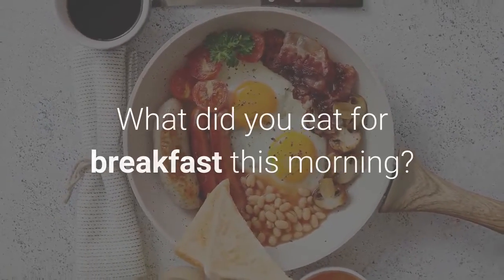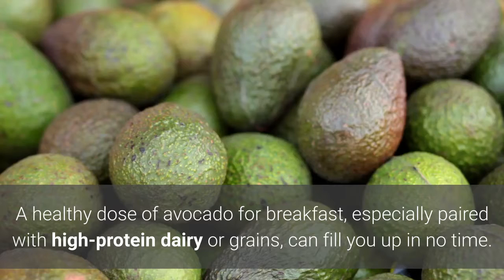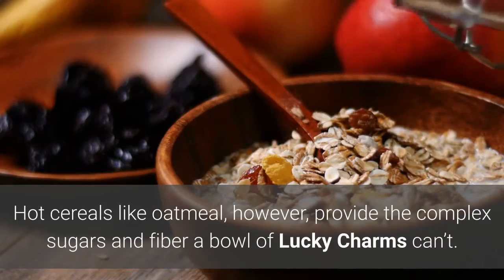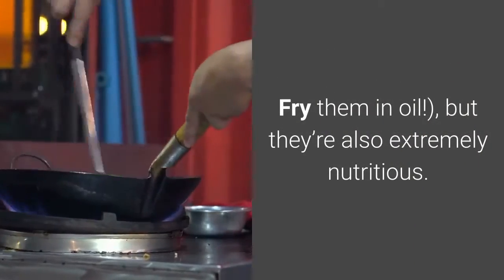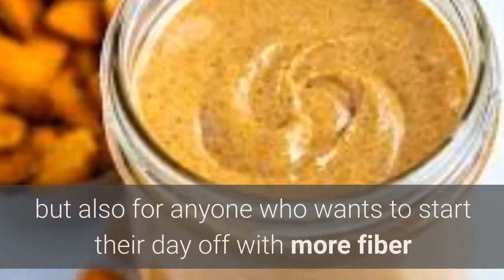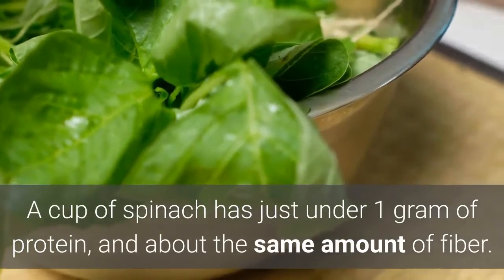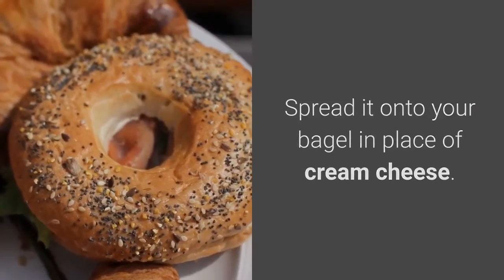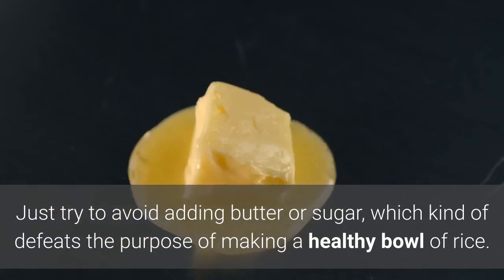Foods For Breakfast To Lose Weight Faster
1. Avocado.
Avocados are great for weight loss.
Avocados go with everything, basically.

Avocados are everywhere — but that’s not necessarily a bad thing. A healthy dose of avocado for breakfast, especially paired with high-protein dairy or grains, can fill you up in no time. One serving provides 3 grams of fiber and 1 gram of protein. It’s a great substitute for high-fat or high-sugar spreads on toast, because it has just enough healthy fat to give you extra energy without leaving you hungry two hours later.

If you’ve had enough avocado toast (understandable), there’s plenty more you can do with this fruit to start your day off right. Bake it into a breakfast pizza. Mix it into your scrambled eggs. You can even use fresh avocado to bake healthier muffins and vegetable breads.

2. Steel-cut oatmeal.
Oatmeal is full of fiber, which could help you lose weight faster.
So much better than Lucky Charms.

3. Eggs and toast.
Eggs are a healthy source of protein and good fats
An egg breakfast sandwich is both filling and delicious.

Eggs are a popular breakfast staple for a reason. They’re not only versatile (Boil them! Scramble them! Fry them in oil!), but they’re also extremely nutritious. A single egg has 6 grams of protein and 5 grams of healthy fat plus plenty of essential vitamins and minerals.

Toast, made with whole grains instead of white bread, is also a nutritious addition to your breakfast plate. The two together create a well-rounded pair full of flavor that’s guaranteed to leave you feeling satisfied till lunch. You can even add other ingredients to make a full breakfast sandwich — like avocado, tomatoes, and cheese.

4. Nut butter.
Nut butters are packed with healthy fat and protein.
Most nut butters are healthier than peanut butter.

Nut butters can be high in calories per serving, but the protein and healthy fats they provide make up for that. You don’t want to go too crazy — they’re healthier than peanut butter, but not by too much. However, it’s not only a good alternative for those with peanut allergies, but also for anyone who wants to start their day off with more fiber and healthy fats that taste amazing.

Some of your favorite breakfast foods, like bagels or pancakes, can benefit from a creamy protein boost. This can help you charge toward your weight loss goals, too. Just eating a banana for breakfast, for example, might not keep you full for very long. Add a little almond butter, though, and you won’t have to take your usual midmorning snack break.

5. Spinach.
Spinach is a healthy, versatile vegetable.
There’s a lot of protein packed into these leaves.

Many people find it difficult to incorporate even one serving of veggies into their breakfast. Grabbing a power bar or devouring an Egg McMuffin on the way to work won’t cut it. You might be surprised how easy it is to add some plant foods like spinach to your first meal of the day — especially because most are naturally fibrous and low in sugar.

A cup of spinach has just under 1 gram of protein, and about the same amount of fiber. Adding even a handful of leaves to your breakfast sandwich, omelette, or frittata will give you the long-lasting energy boost you need to make it through the morning.

6. Greek yogurt.
Greek yogurt is higher in protein than regular yogurt.
Pair yogurt with fresh fruit to boost your fiber intake.

Eating a variety of foods from different food groups is a healthy way to eat without getting bored. Choosing a healthy source of dairy isn’t always easy, but the right combinations could jumpstart your weight loss in no time. Research has shown foods like yogurt are optimal for weight loss. Greek yogurt especially, tends to be higher in protein and lower in saturated fat than regular yogurt, which is why it’s a breakfast food you should welcome into your morning routine.

You don’t have to eat yogurt straight out of the container to add more protein to your day. Spread it onto your bagel in place of cream cheese. Include it in your homemade smoothie. You can even bake scones, biscuits, and muffins with plain Greek yogurt instead of butter.

7. Brown rice.
Brown rice is a delicious and nutritious breakfast food.
Not in the mood for oats? Try rice instead.

Mixing up your breakfast choices might mean eating something you never thought could work as a breakfast food. Rice for breakfast might seem out of the ordinary, but it’s actually one of the easiest ways to fill your belly and fuel up before your day starts. Unlike white rice, brown rice is a whole grain — it provides much more protein and vitamins per cup, and has a much stronger flavor, too.

Brown rice is a popular and highly effective oatmeal replacement. Toss in some fresh fruit and cinnamon to enjoy a gluten-free breakfast bowl worth savoring. Just try to avoid adding butter or sugar, which kind of defeats the purpose of making a healthy bowl of rice.